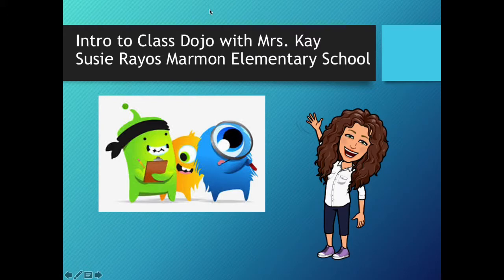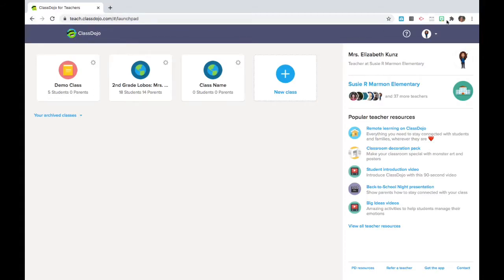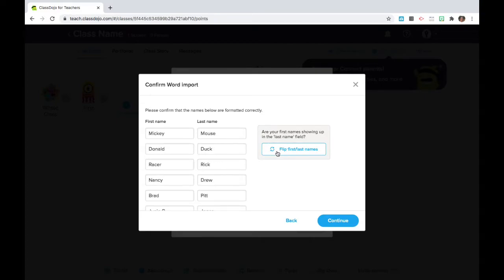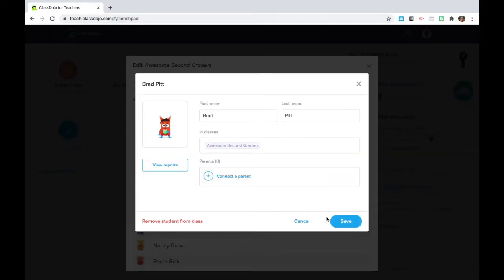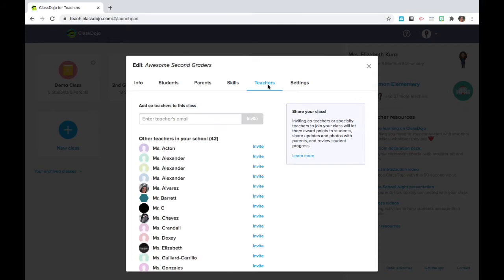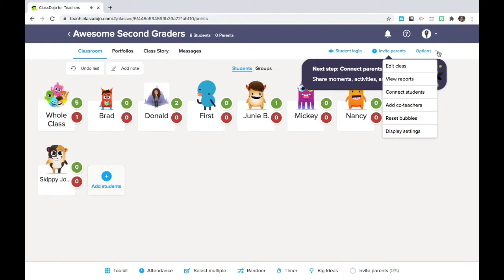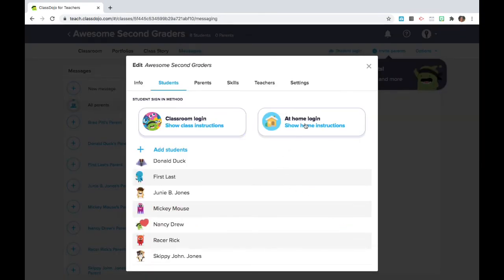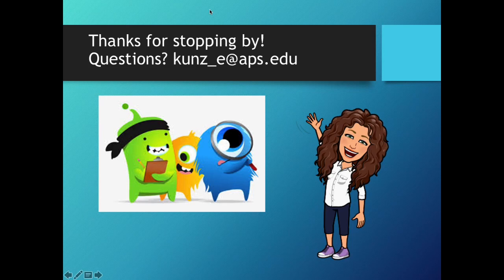Class Dojo Tutorial Mrs. Kay Susie Rayos Marmon Elementary School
Learn how to set up a free Class Dojo account and create a class. We'll go over adding students individually or by importing lists. You'll also see how to edit the class, explore options, settings, the toolkit, invite parents, and share your class with other teachers at your school. I'll show you how to use the Reading Monsters with books in their monster hands! @eskinmotion